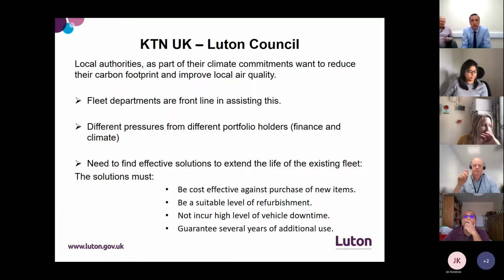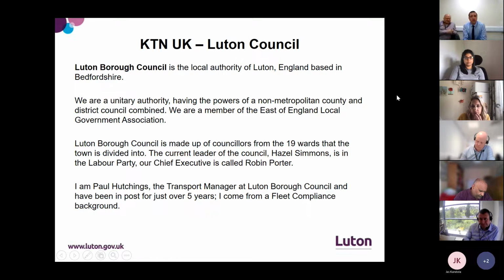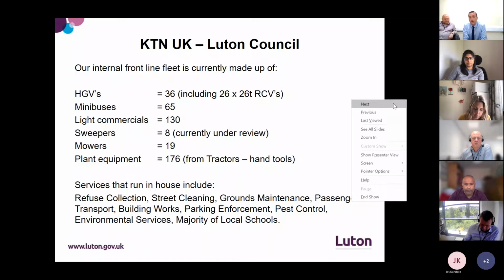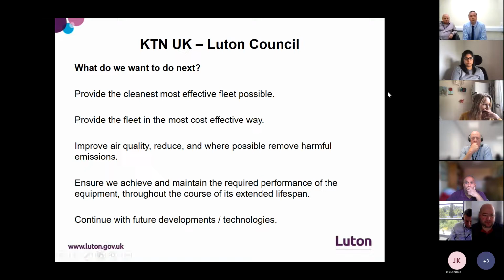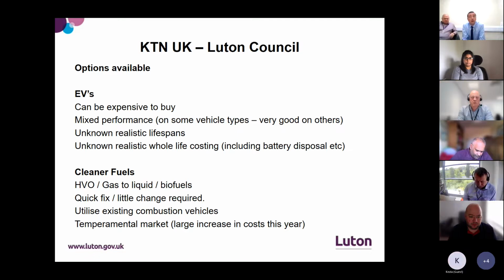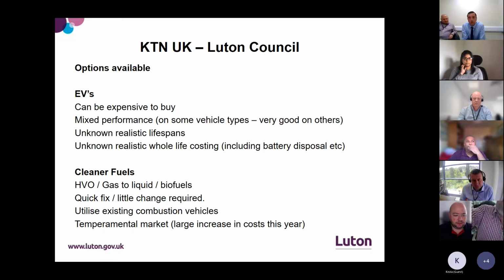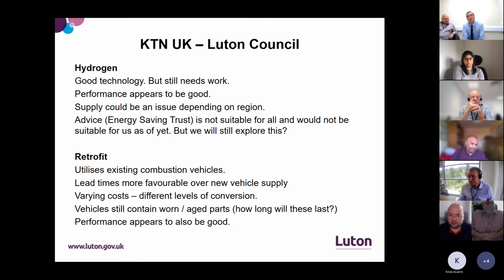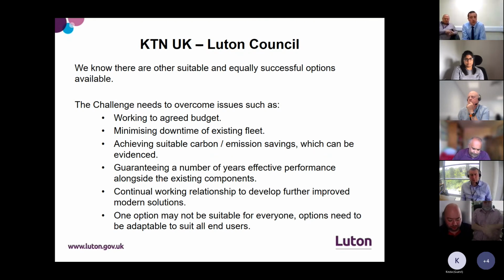Extending the life of fleet vehicles via low or zero carbon technologies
A consortium of Local Authorities, led by Luton Borough Council, is working with the Innovation Exchange programme to find technologies capable of extending the life of their current diesel powered fleet through implementing retrofittable low/zero carbon solutions.

Innovate UK KTN helps businesses get the best out of creativity, ideas and the latest discoveries, to strengthen the UK economy and improve people’s lives.